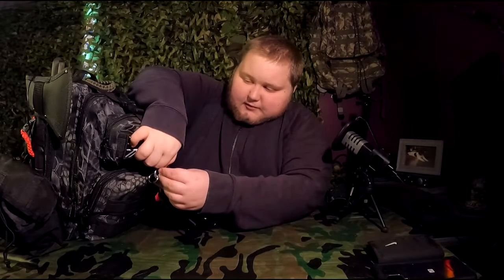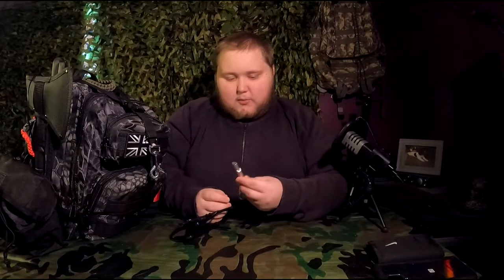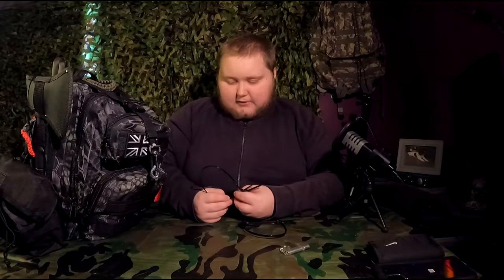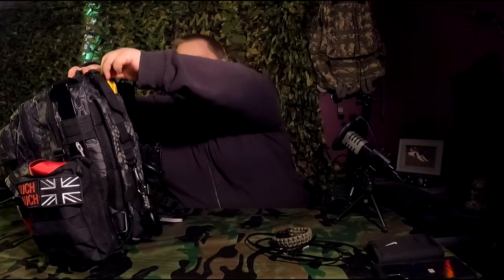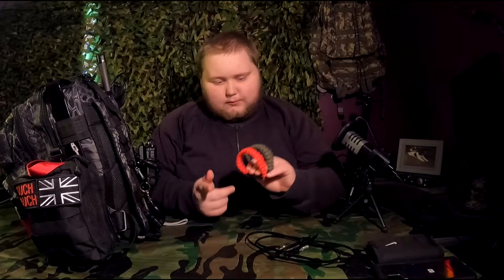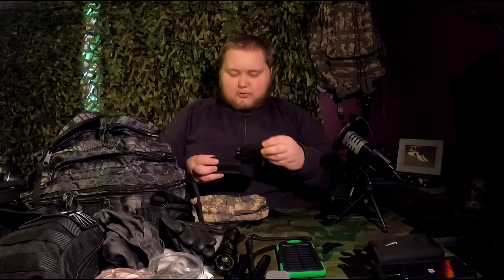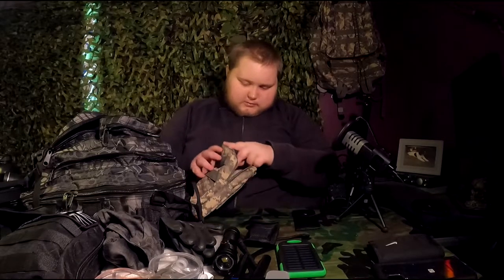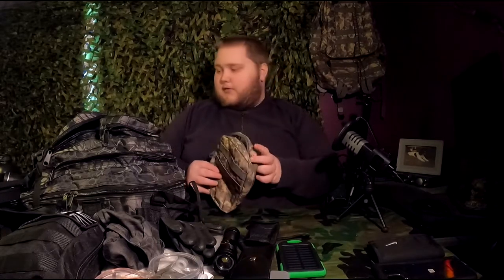Urban Survival Kit | Updated